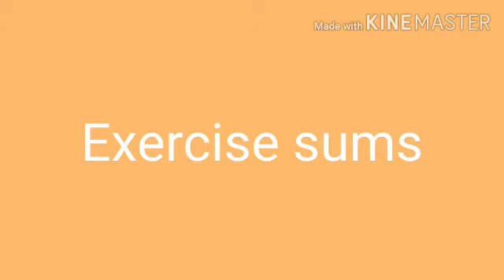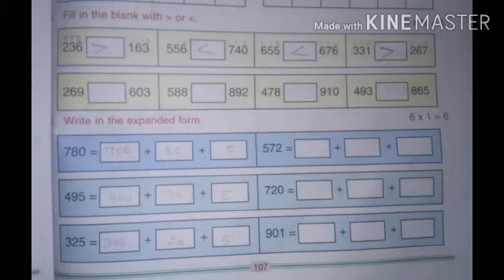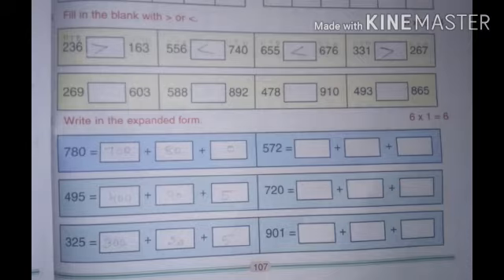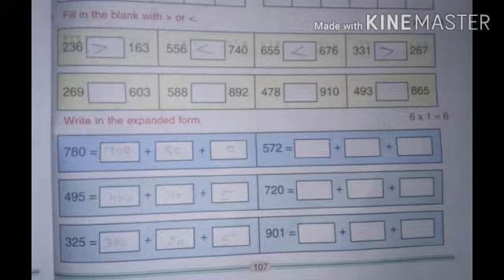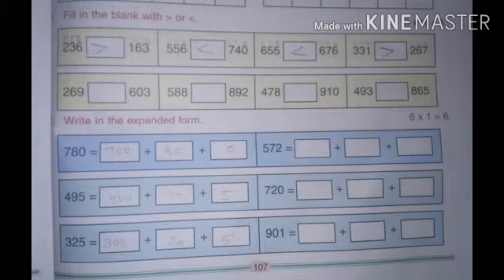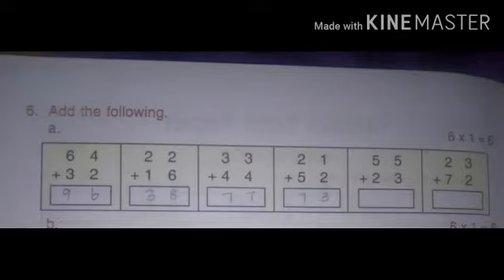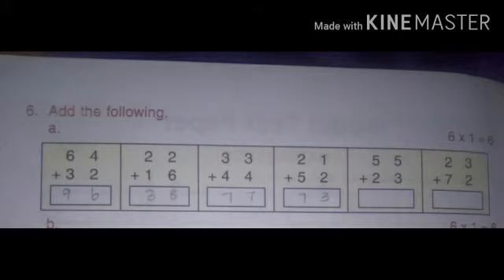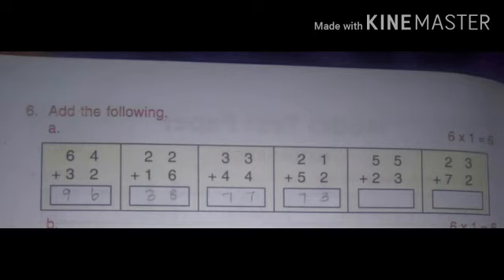STD II MAT L 2 Exercise sums v14